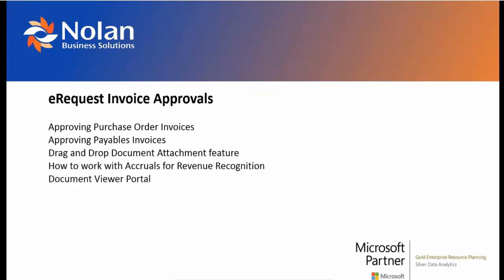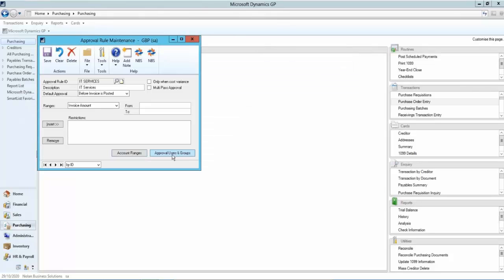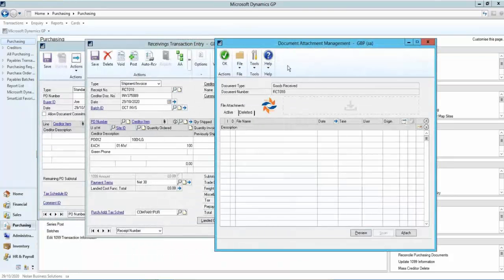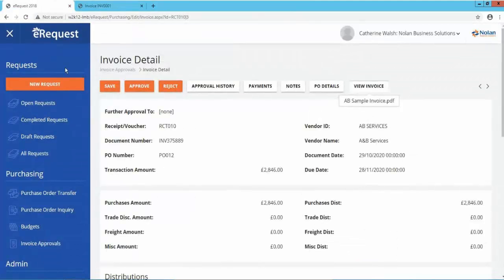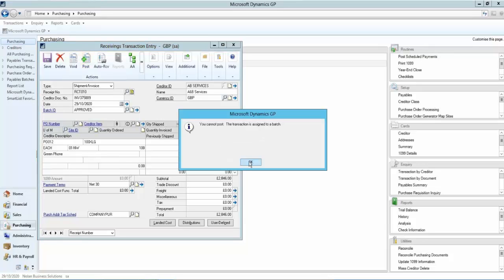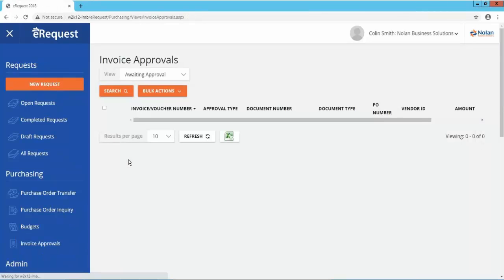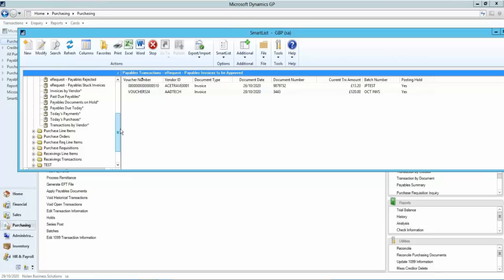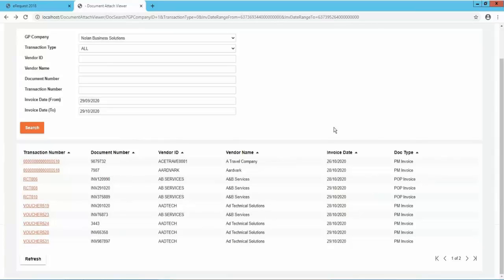Webinar - eRequest Invoice Approvals for Microsoft Dynamics GP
This webinar was produced by Nolan Business Solutions on 19/11/2020. In this webinar recording, Joe Prior (Consultant at Nolan Business Solutions), demonstrates eRequest Invoice Approvals for Microsoft Dynamics GP.